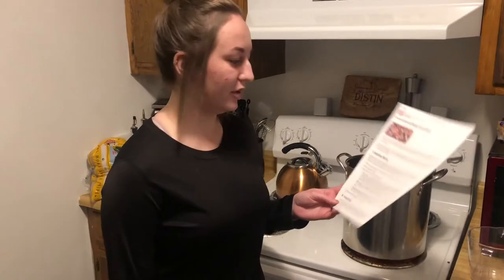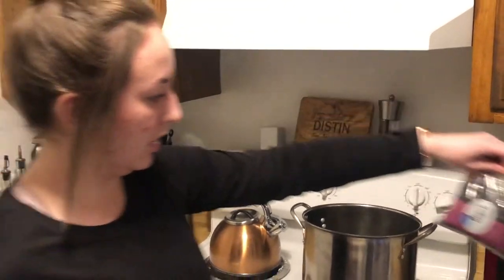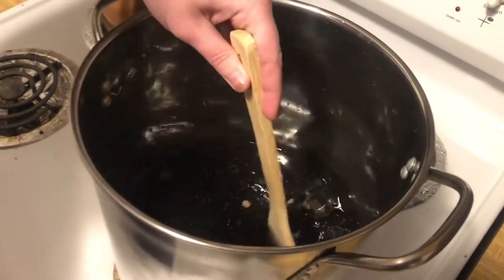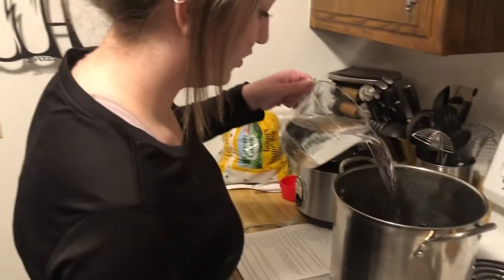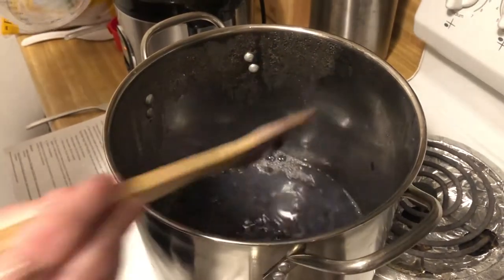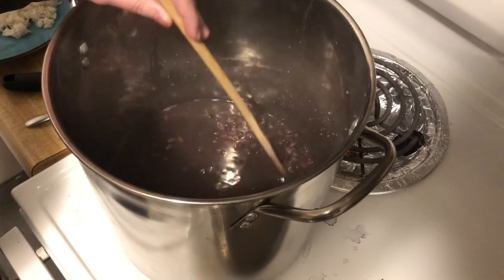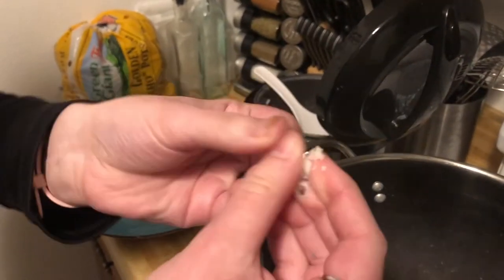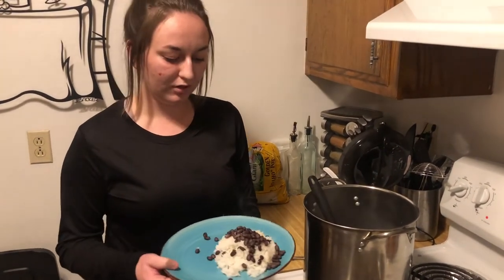Beans at a High Altitude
Sydney Distin from Professor Mary Ginnetti’s Nutrition Controversies Class at the University of Wyoming (Fall 2020) demonstrates for us to prepare and cook dry beans at altitude.